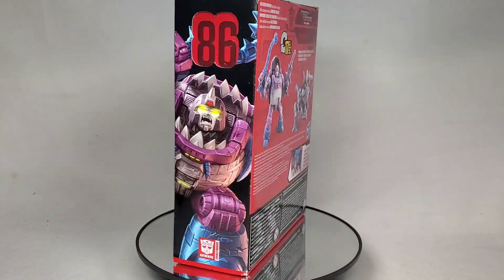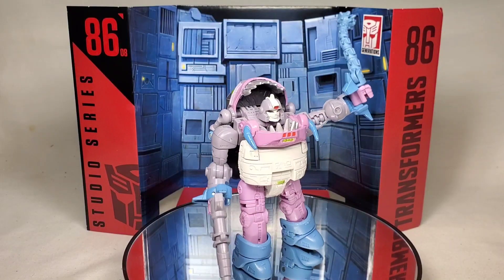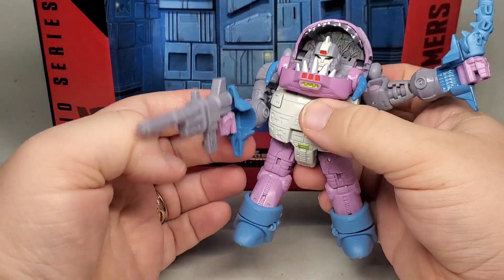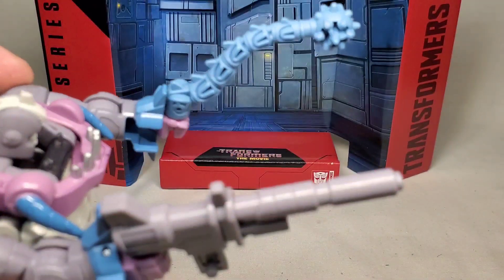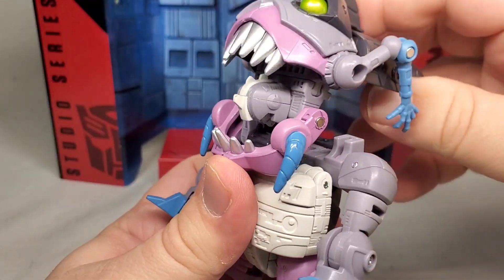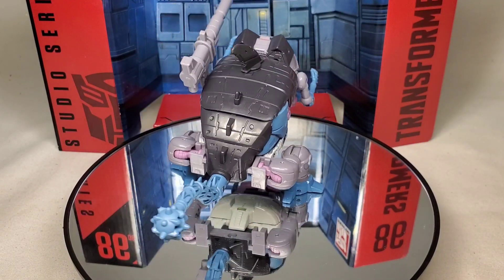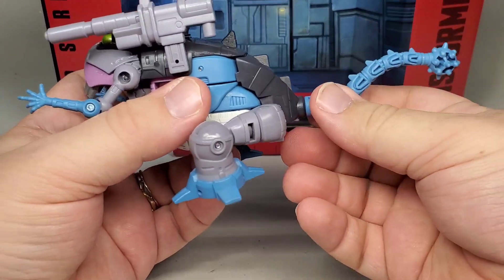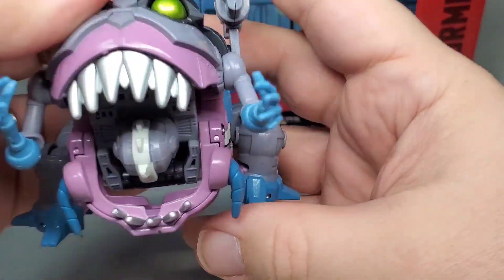Shelf Space Review: Studio Series 86 Gnaw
Anyone else hear "Instruments of Destruction" in their head? transformers #1986 transformersthemovie studioseries #86